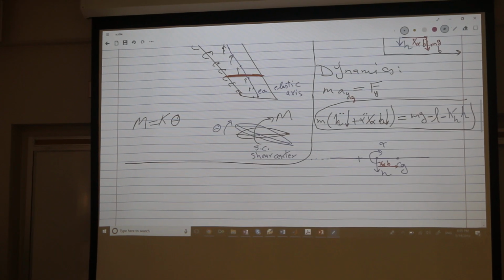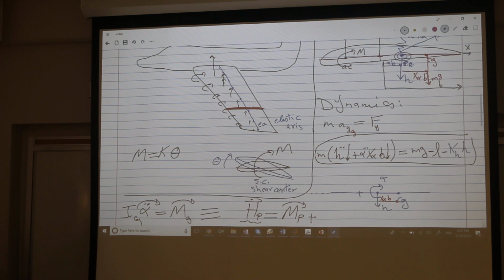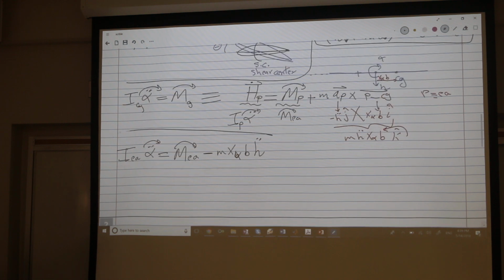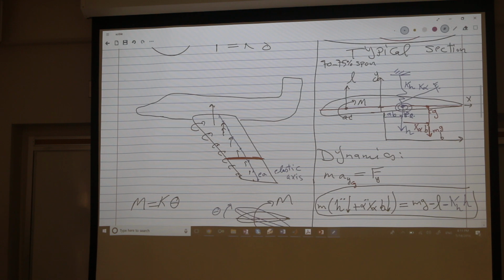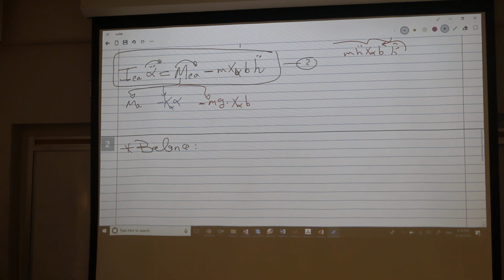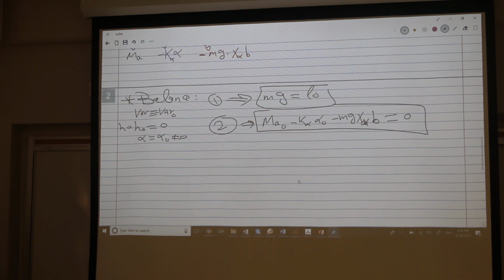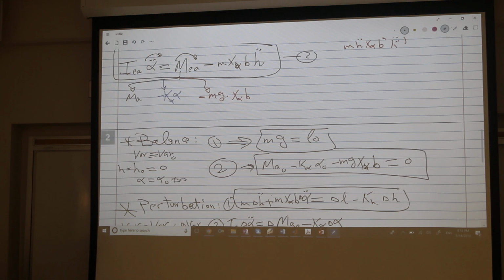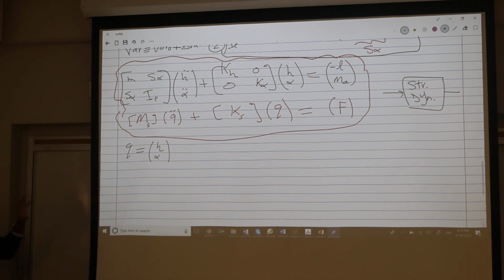Lec 13, Flutter Analysis, part 3